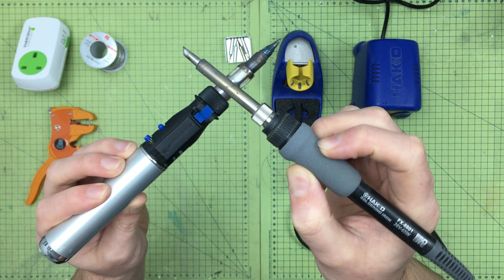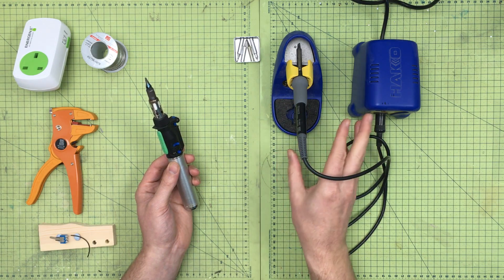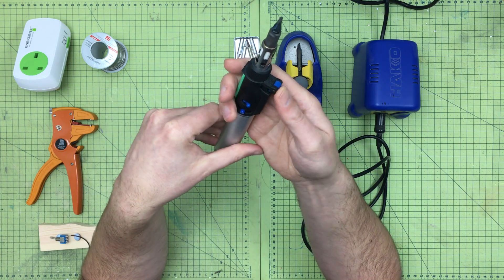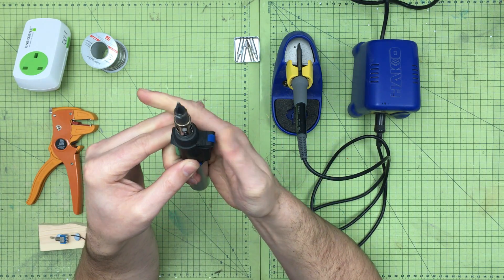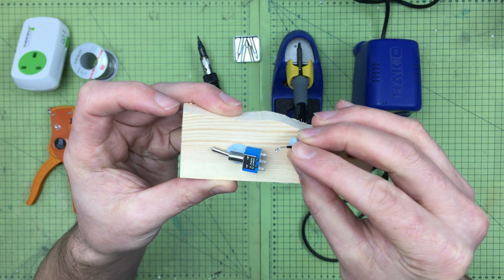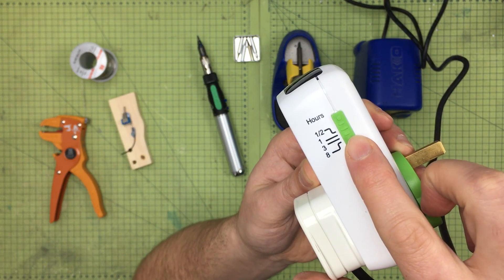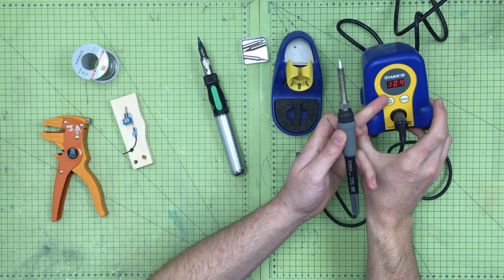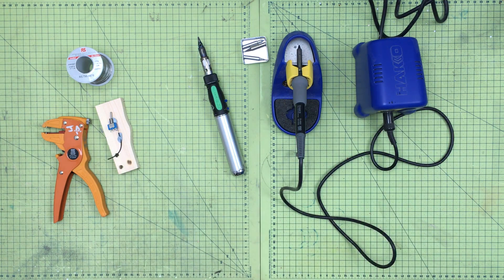Tried & Tested: Soldering Irons: Gas Powered Portable vs Desk Top Mains Powered.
Pros and Cons of Dremel VersaTip Soldering Iron (and multi heat tool), in contrast to good quality entry-level soldering iron with main electricity, the Hakko 888D.

Amazon.com is where I got mine.